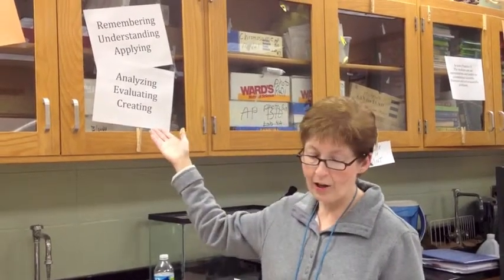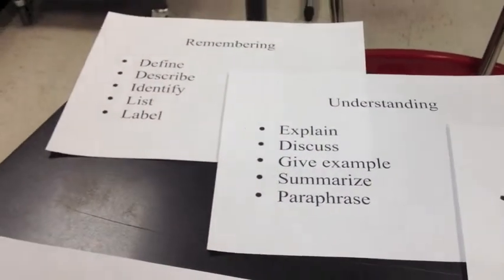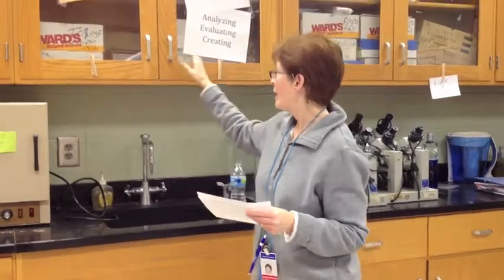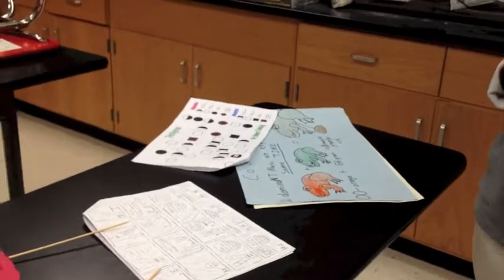RHS Differentiation by Content